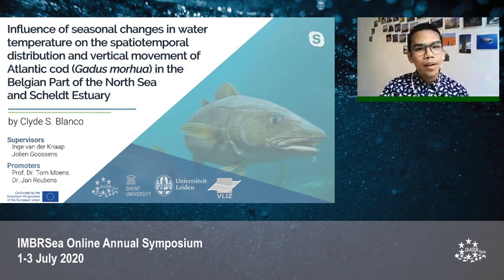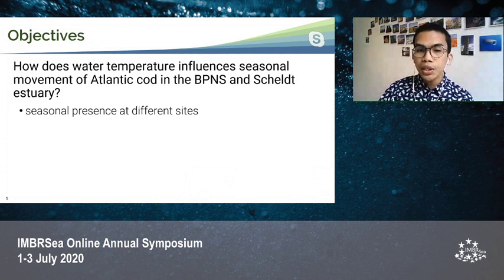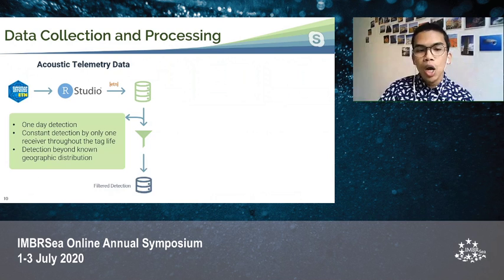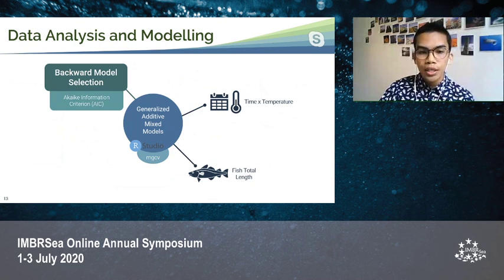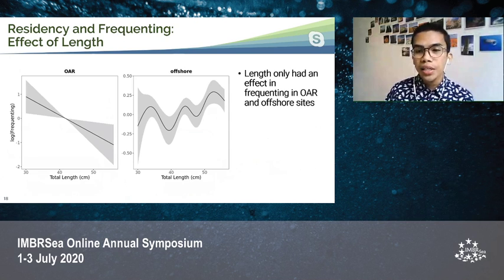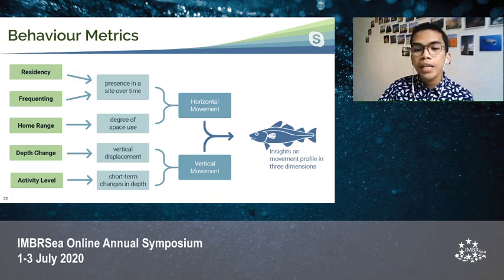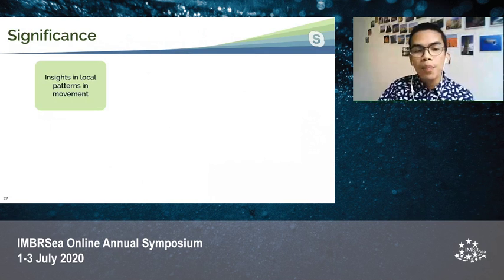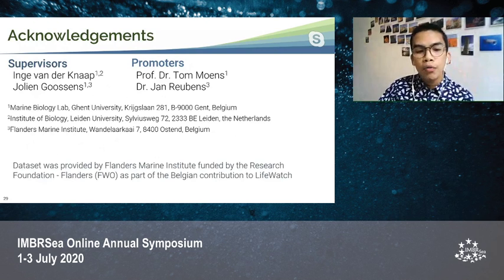Clyde Blanco - Day 1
Influence of seasonal changes in water temperature on the spatiotemporal distribution and vertical movement of Atlantic cod (Gadus morhua) in the Belgian Part of the North Sea and Scheldt Estuary.

The spatiotemporal distribution and vertical movement of Atlantic cod are driven by several factors such as its physiology and the physical and biological environment. This study investigated the influence of seasonal changes in water temperature on cod residency, frequenting, home range, depth change, and activity level in the BPNS and Scheldt estuary using the acoustic telemetry data from 2010 to 2019. Through Generalized Additive Mixed Modelling, the effects of seasonal change of sea surface temperature and fish length were tested. Residency and frequenting of cod followed a seasonal pattern between sites which was influenced by the seasonal variations of SST. Cod stayed in offshore artificial reefs during the warmer waters of summer (16-17°C). During winter, most fish migrated to the colder waters of the coast and estuary (less than 15°C). Positional change in the home range followed a similar pattern. Depth change and activity level were also affected by seasonal change in SST wherein the highest was in autumn (10-15°C) and low the rest of the year. Insights on the influence of seasonal water temperature change on the movement patterns of cod in the area will be useful in predicting its distribution in the future state of our warming seas.